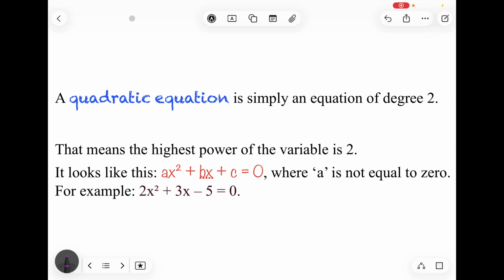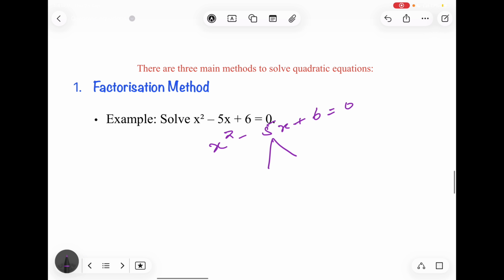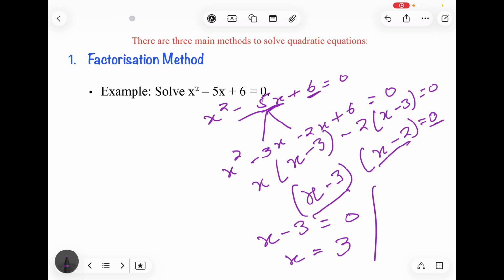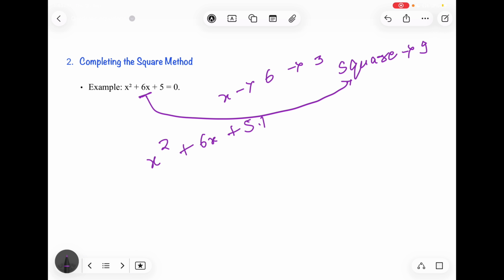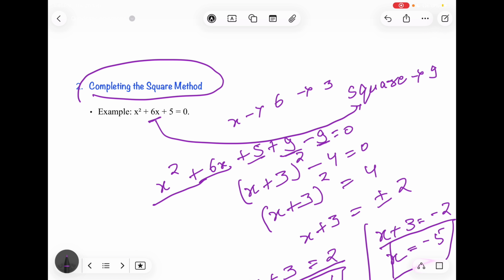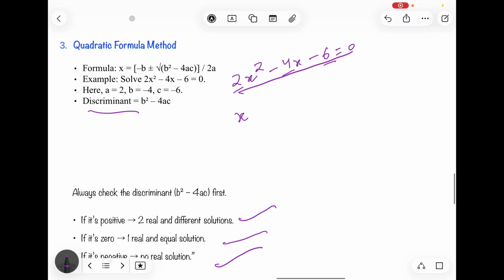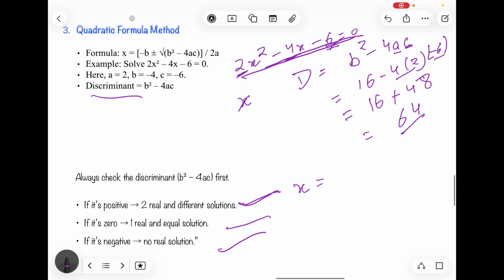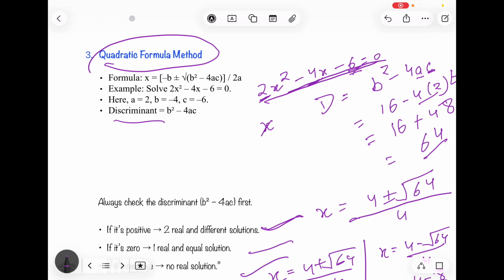How to Solve Quadratic Equations Fast | Class 9/10 Maths | Step by Step Explanation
Quadratic Equations explained in the simplest way! In this video, we cover:
✔️ Methods to solve (Factorisation, Completing the Square, and Quadratic Formula)
✔️ Step-by-step examples from NCERT Class 9 & 10 Maths
✔️ Tips to score full marks in exams

🔹 This video is useful for:
– Class 11 entrance prep (JEE/NEET basics)
– Anyone who wants to revise quadratic equations quickly

Tags YouTube Tags / Keywords for Quadratic Equations
 • quadratic equations
 • quadratic equations explained
 • quadratic equations ncert solutions
 • quadratic equations tricks
 • quadratic equations formula
 • quadratic equations examples
 • quadratic equations factorisation method
 • quadratic equations completing the square method
 • quadratic equations quadratic formula method
 • maths quadratic equations class 10 ncert
 • quadratic equations easy explanation
 • class 10 maths quadratic equations full chapter
 • quadratic equations in hindi / quadratic equations in english (choose as per your channel)
 • quadratic equations for beginners
 • quadratic equations step by step
 • quadratic equations problems with solutions
 • quadratic equations important questions
 • quadratic equations for board exam 2025